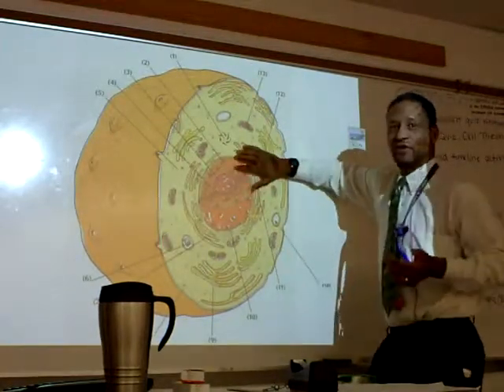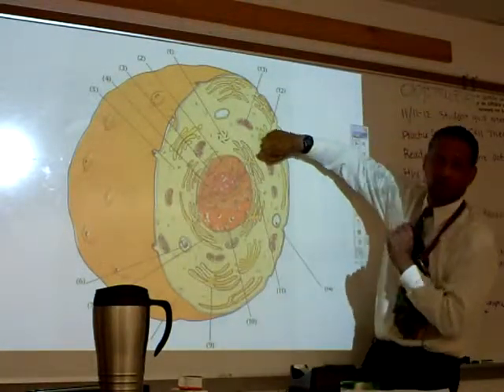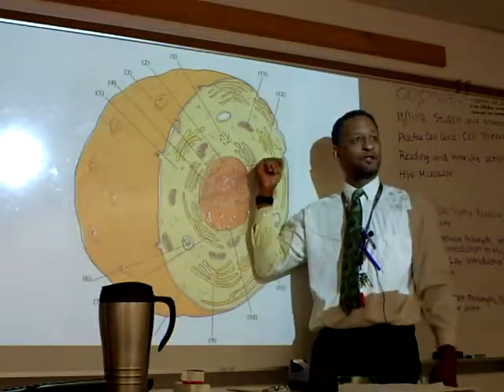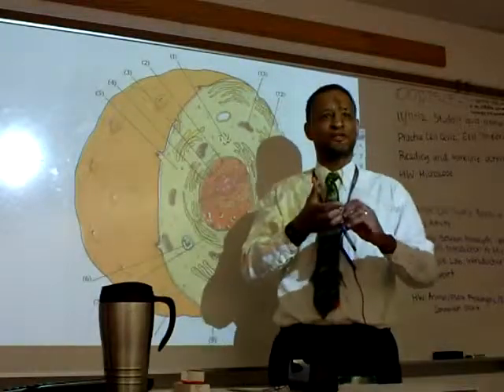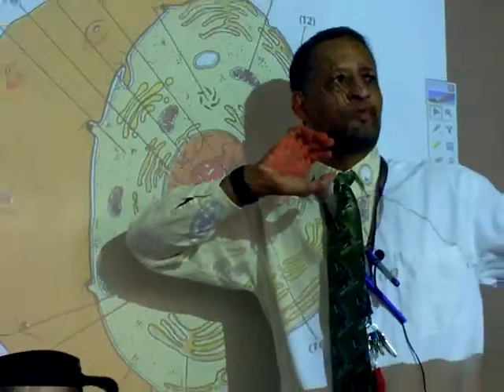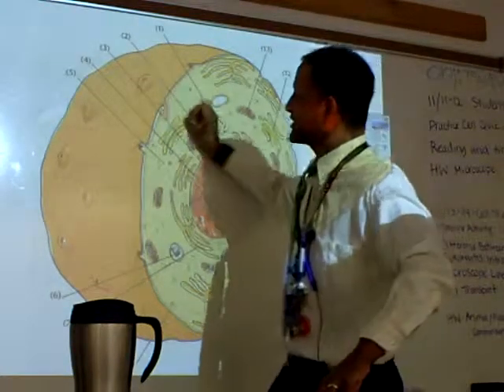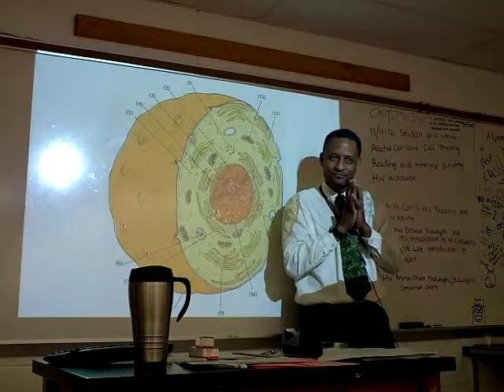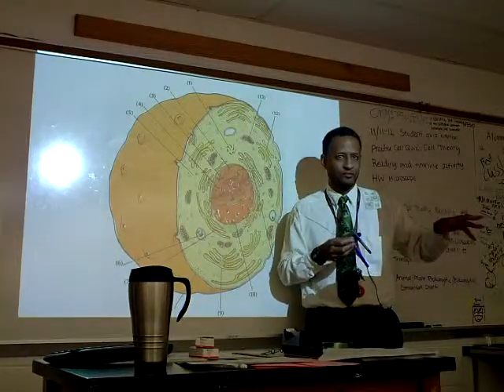Think Outside the Membrane: A Cell Story (follow up)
After the students have time to work on the cell story we discuss the organelles involved in.  They bring up organelles that are often not thought about.